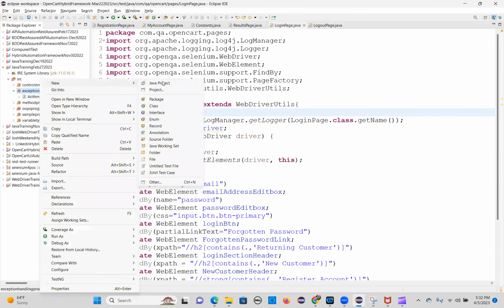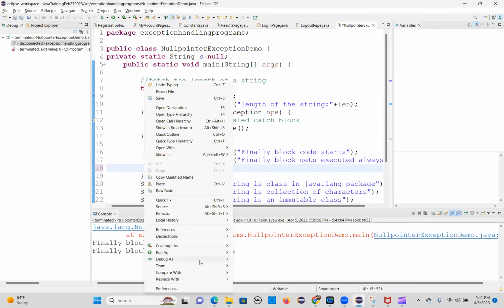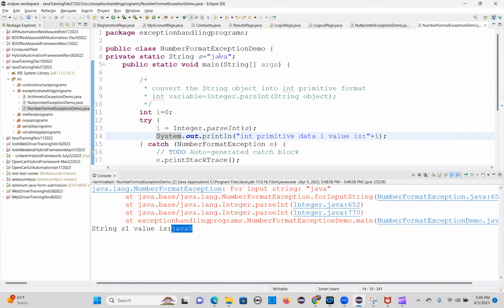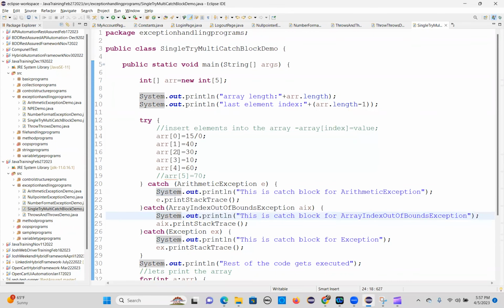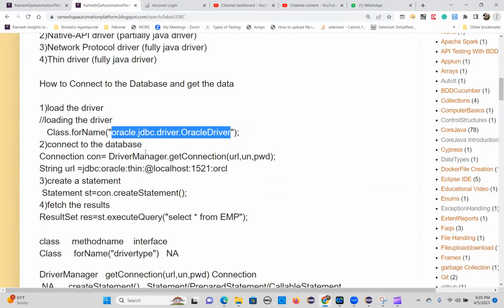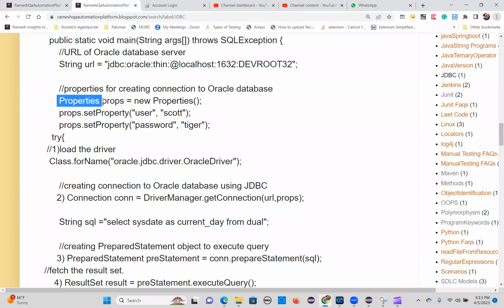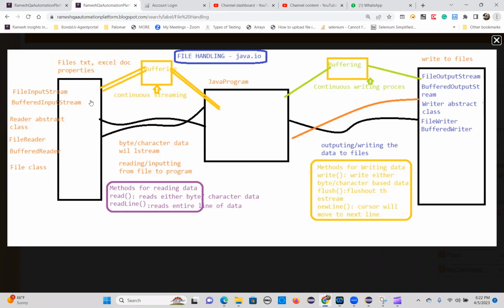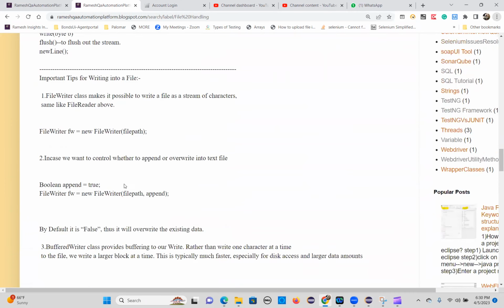CoreJava ExceptionHandling Programs JDBC FileHandling April5 2023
CoreJava ExceptionHandling Programs
JDBC theory
FileHandling theory